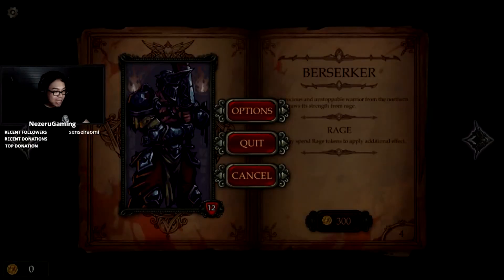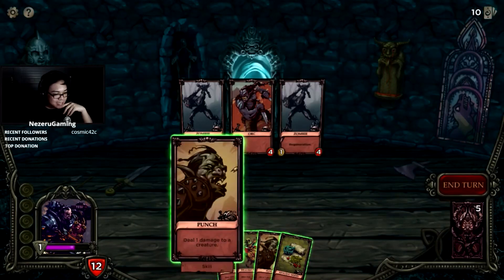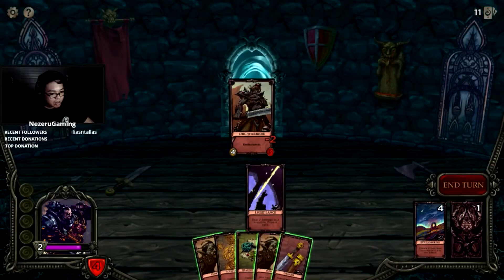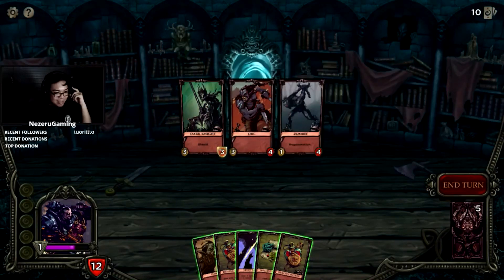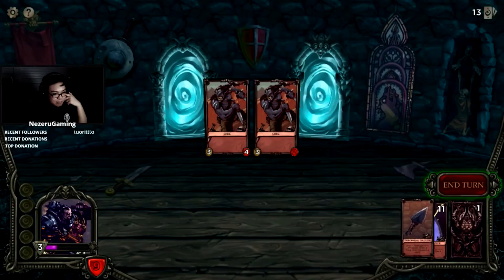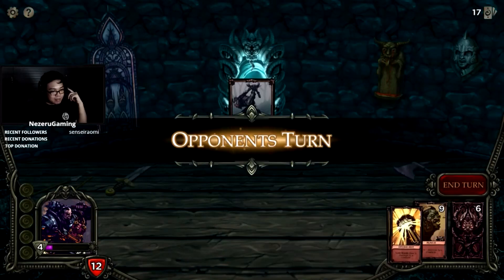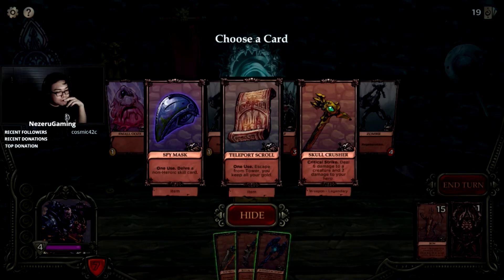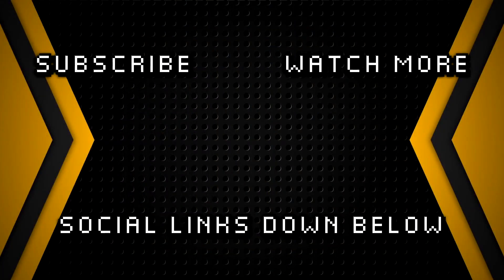PRAISE RNGESUS | Fate Hunters (Early Access)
Please, sir. May I have some more gold?

Fate Hunters is a hardcore mix of strategy card battles and a roguelike adventure. Build your deck, explore the dangerous dark fantasy world and face fearsome foes! Risk your life to get powerful treasures!

What's up, its Nez! On our channel, you'll find gaming editorials, let's plays, and a weirdo that's genuinely passionate about video games.